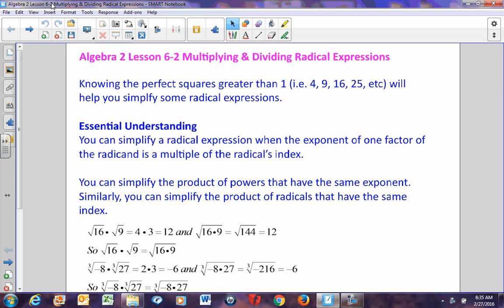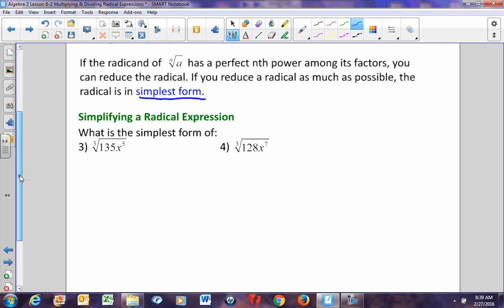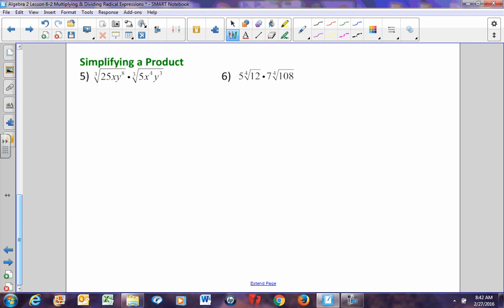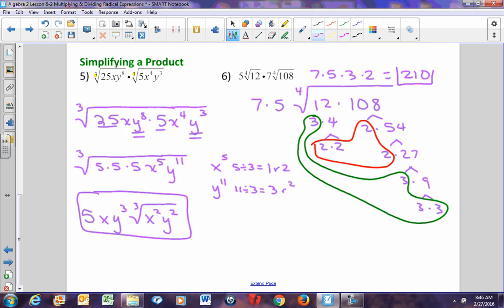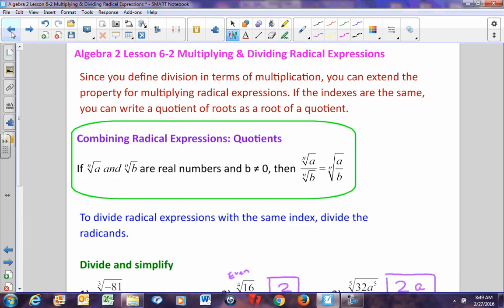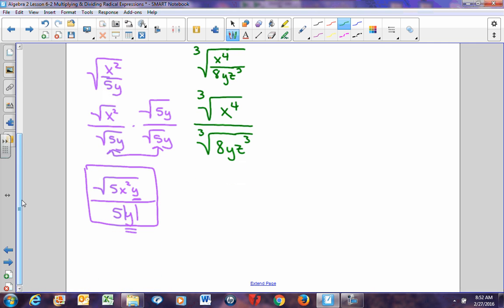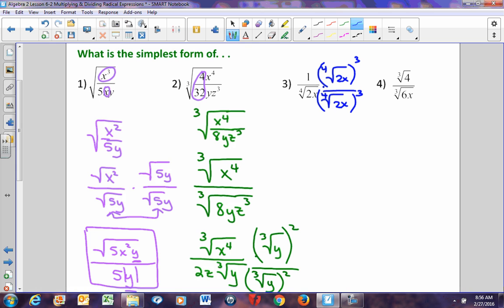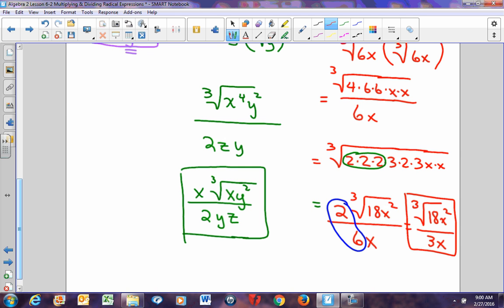Algebra 2 Lesson 6 2 Multiplying & Dividing Radical Expressions